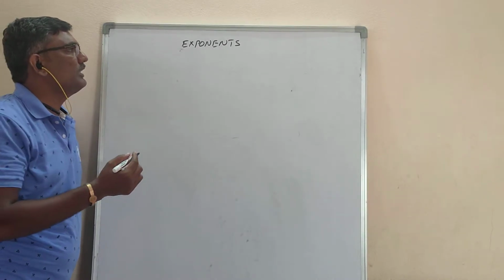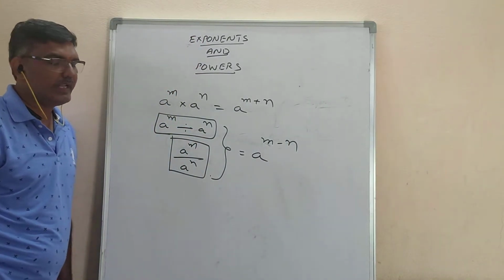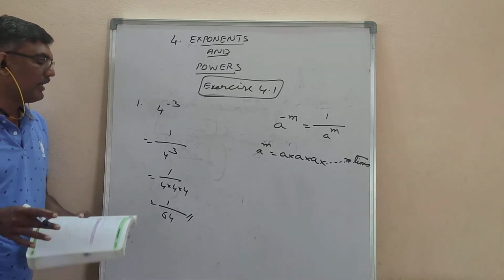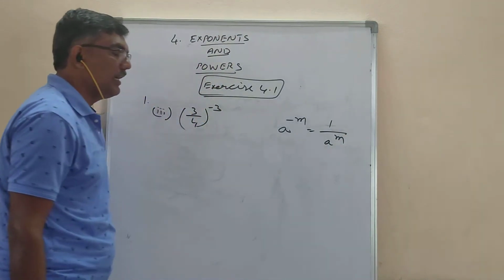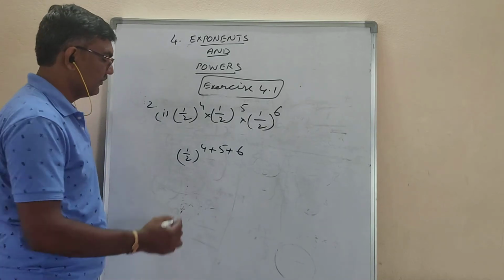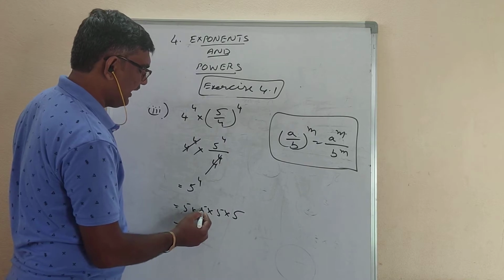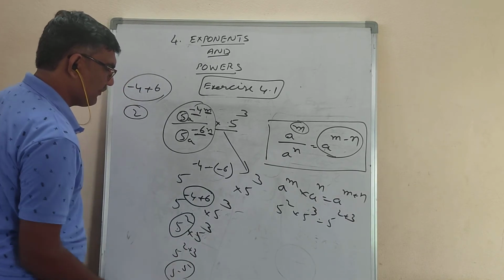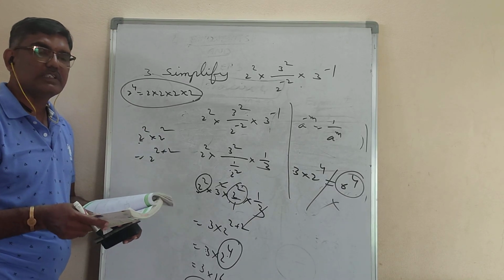Exponents and powers for 8 th class